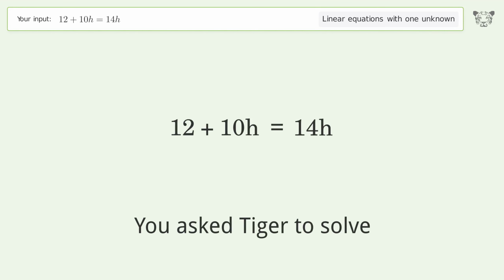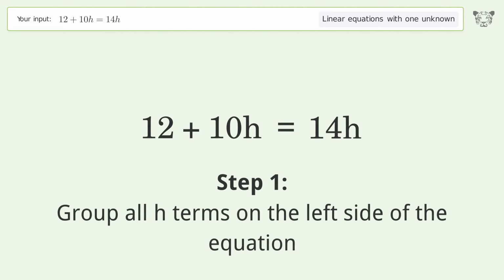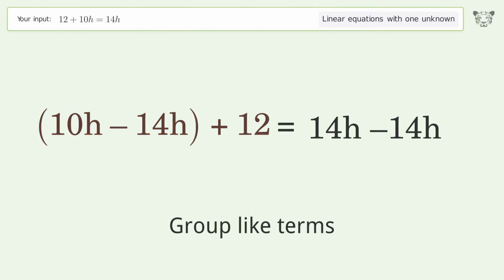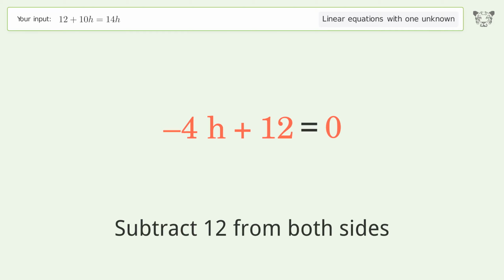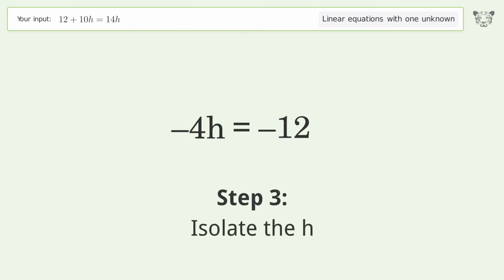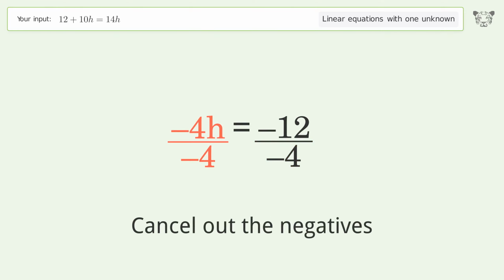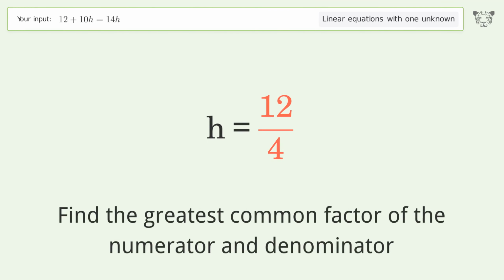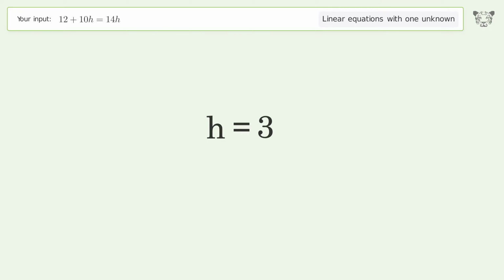Linear equation with one unknown: Solve 12+10h=14h step-by-step solution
Solving 12+10h=14h using the linear equation with one unknown solver

for a step-by-step and more tips and tricks for dealing with linear equations with one unknown.